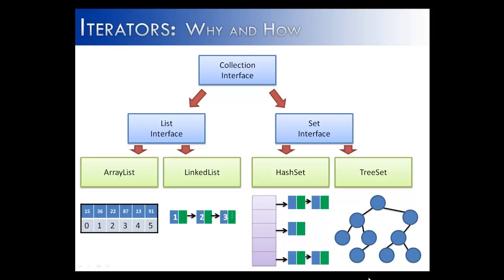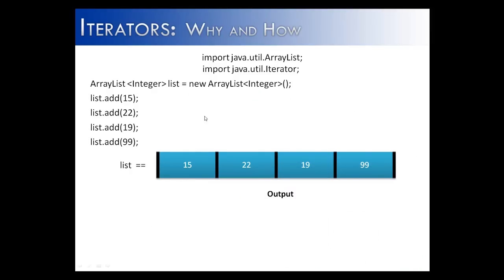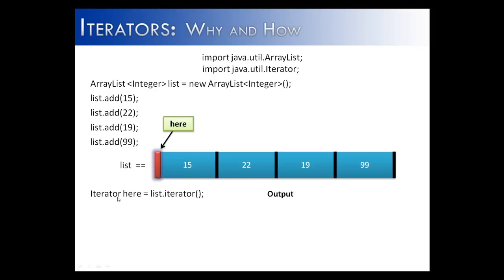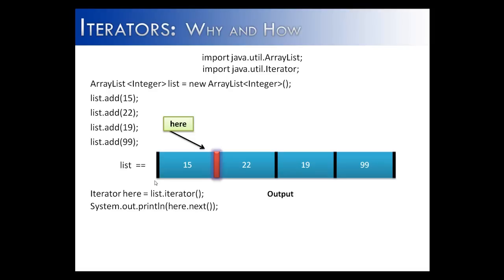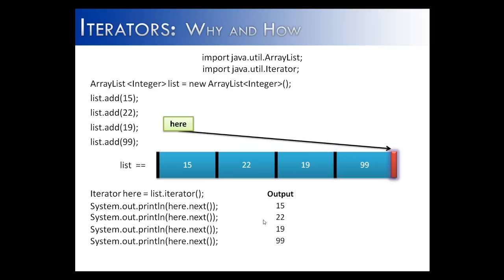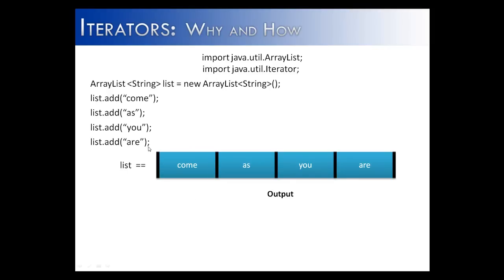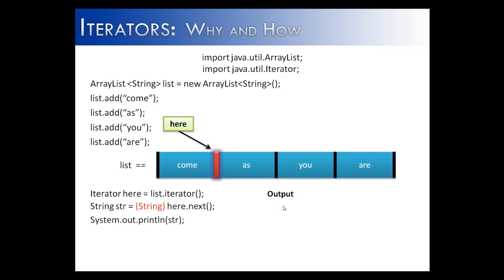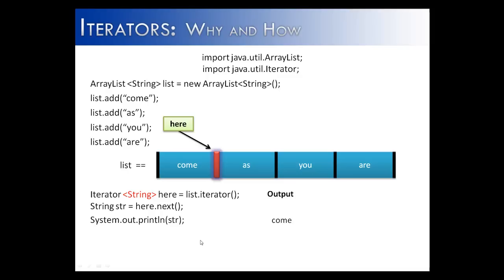Iterators Part 1 (Java)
This video looks at how iterators are created and why they are used.